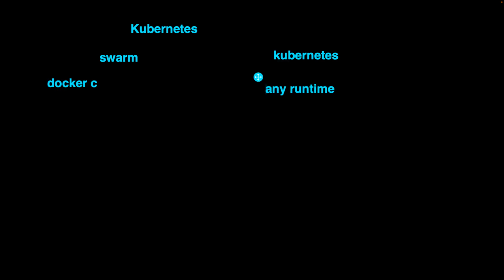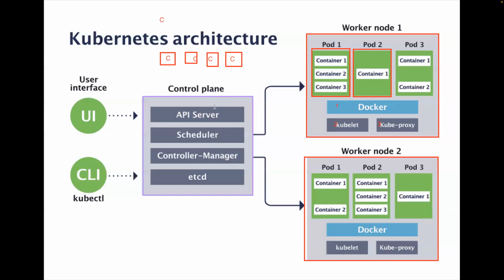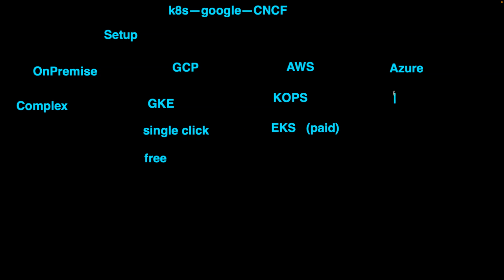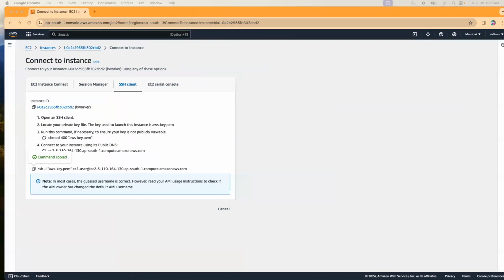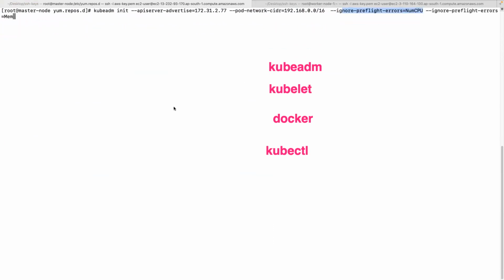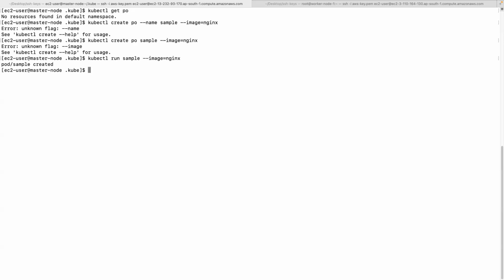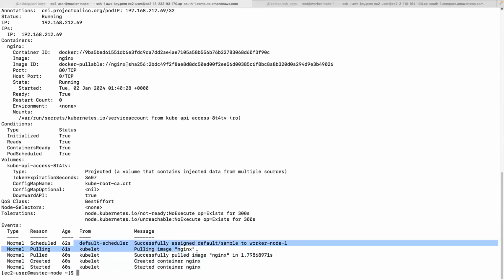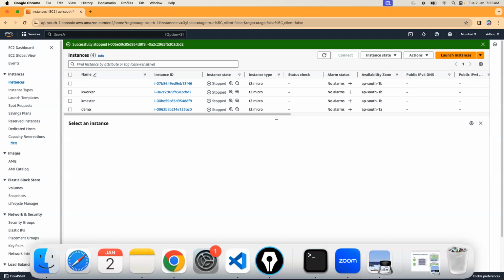Day 21 DEVOPS LIVE TRAINING December 2023 - Kubernetes-1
Kubernenets Deployment Object
Kubernetes Service Object
Types of Services in Kubernetes - ClusterIP, LoadBalancer, NodePort
Deployment Strategies - Rolling Update/Rollback, Blue-Green Deployment

Hi,
*Greeting From Preethi DevOps*
*Starting NEW DEVOPS Batch*
*DevOps Live Training*

*Fee: 15000/-Rs*
*_Demo On 7th January 2024 (Sunday) @ 7:30 to 9:00 AM IST_*
*DURATION : 2 Months | Monday to Friday*